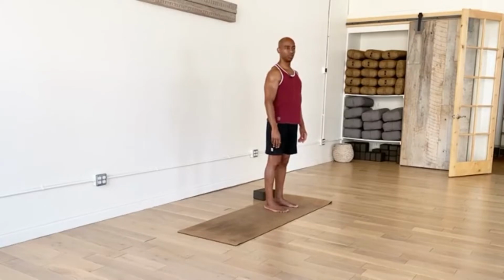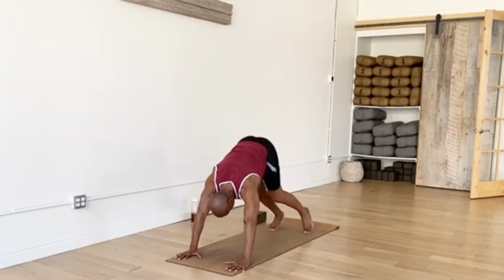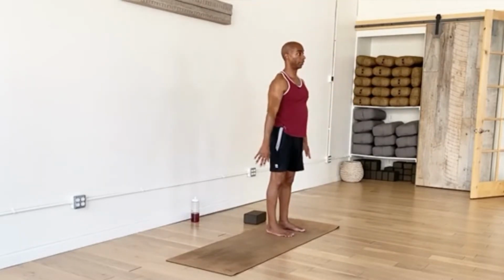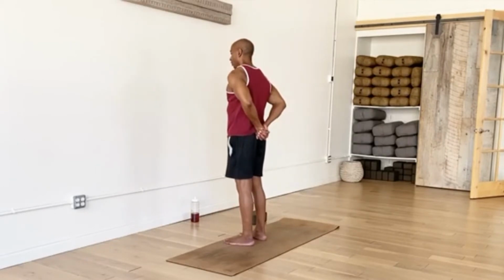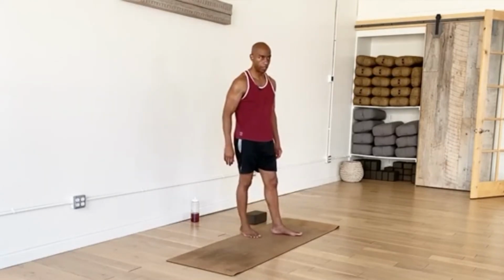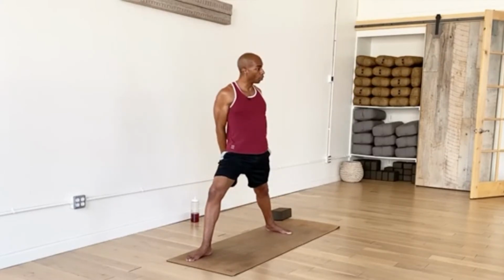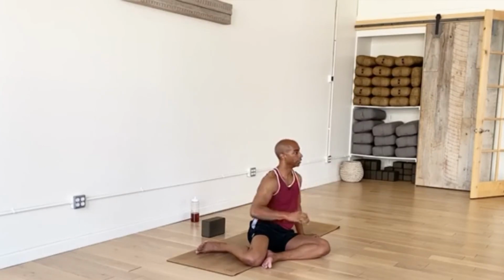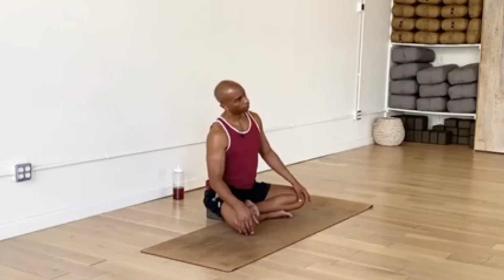Power Hour with John of Mosaic Yoga - "Reveal Your Warrior"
John Cottrell of Mosaic Yoga in Salt Lake City teaches a Power Hour Yoga Class. In this 60 minute power vinyasa flow, John guides you through a unique flow that will highlight the various warrior poses.

You can find us in our NEW location for IN-PERSON YOGA CLASSES: Mosaic Yoga at The Local Co-Op located at 1991 South 1100 East in Salt Lake City.